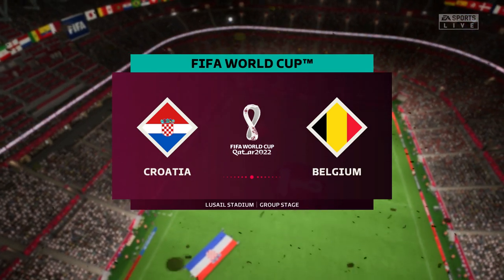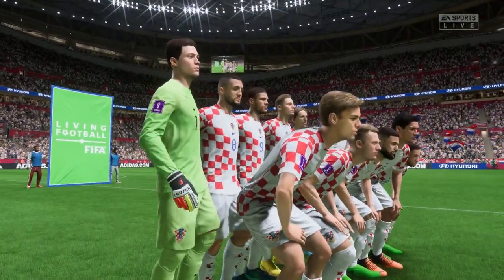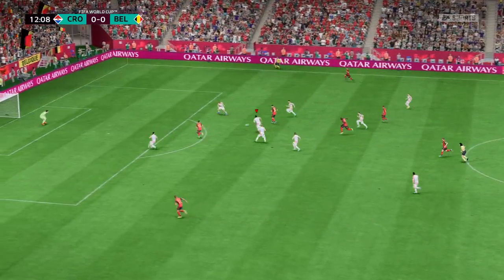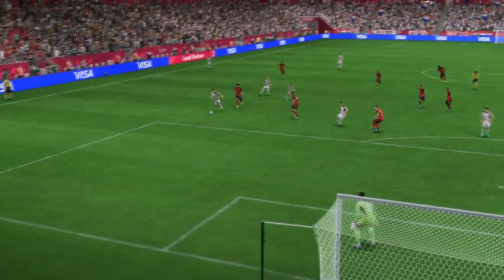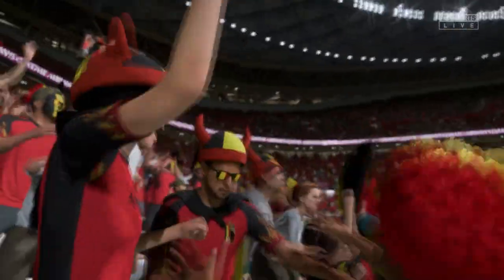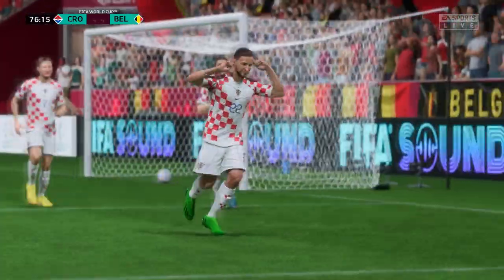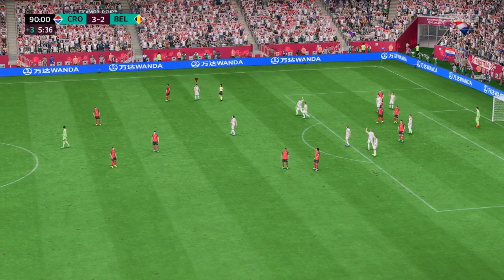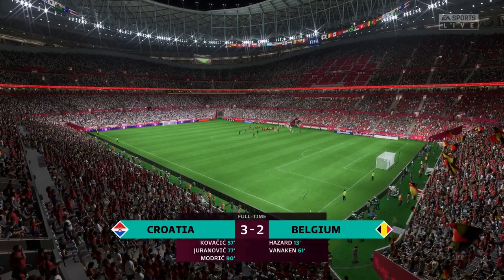FIFA 23 | Croatia 3 - 2 Belgium | 2022 FIFA World Cup - Group F